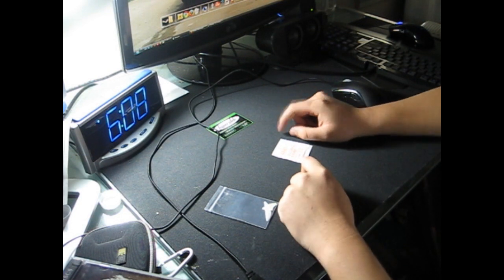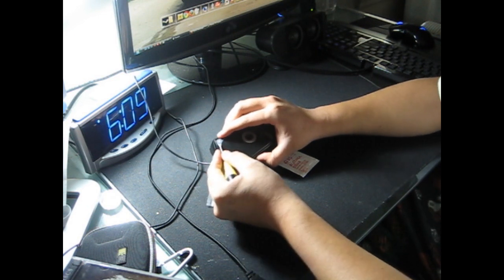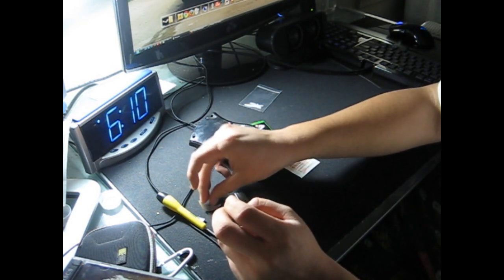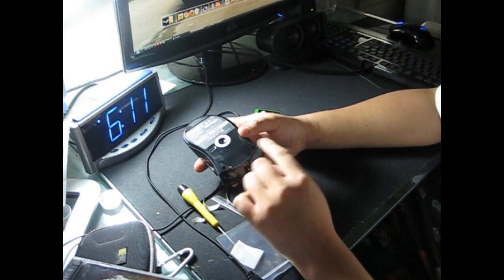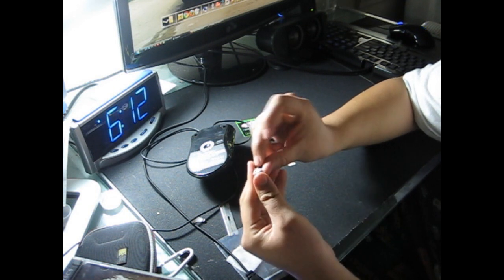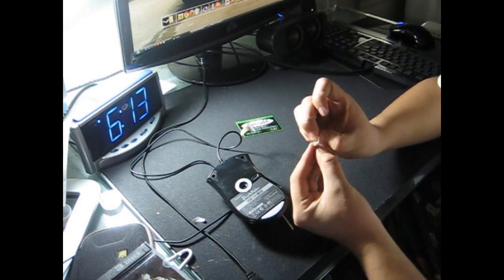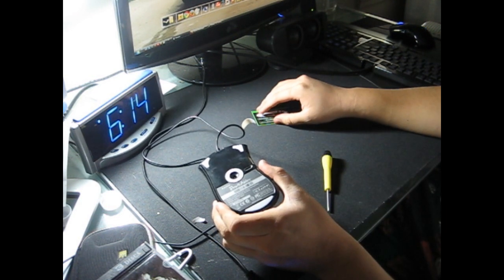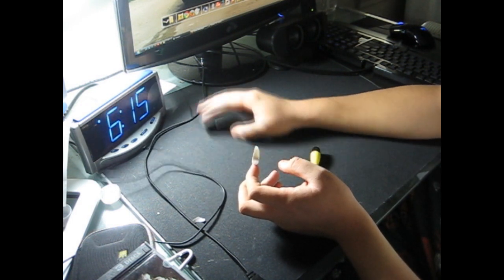Installing Hyperglide Skates/Feet On Your Mouse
Installing mouse skates/feet on a razer deathadder

Do not ask me what keyboard/mouse/surface/ etc etc to get. I made a video of what i recommend from a personal preference. If you do however ask, i will not answer. If you ask again...well, what do you think i would do?